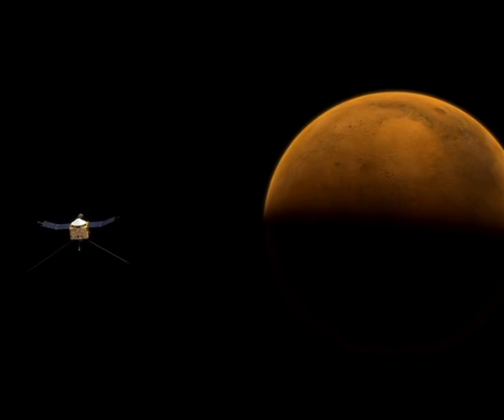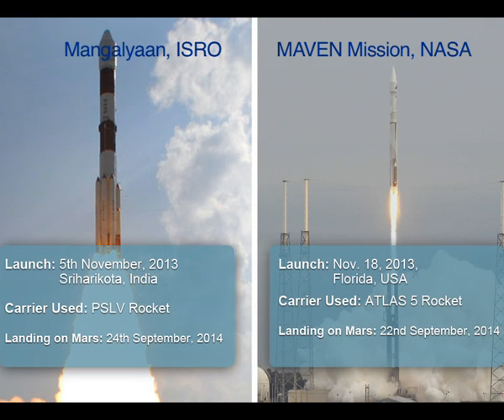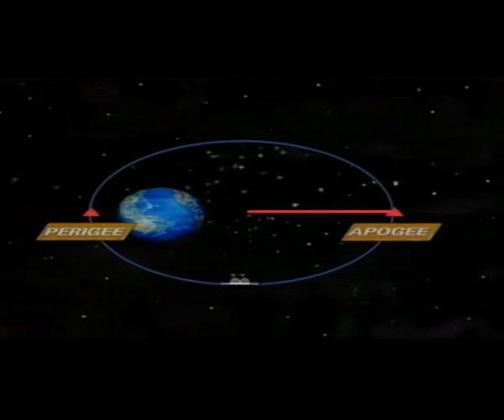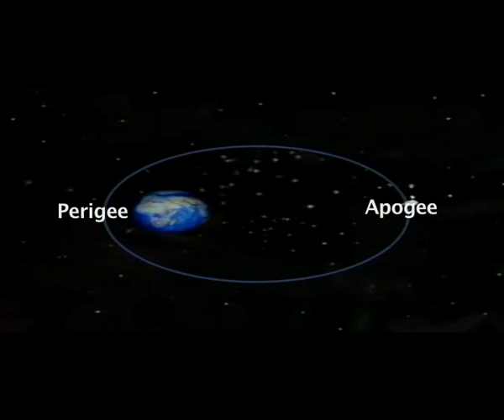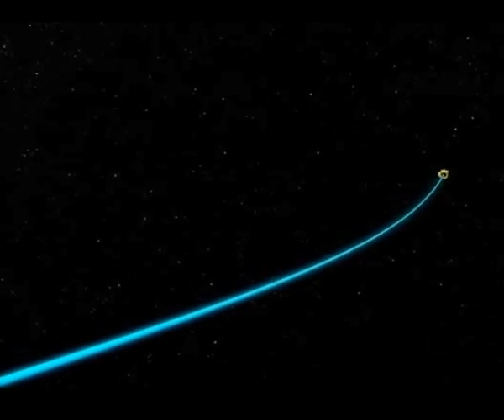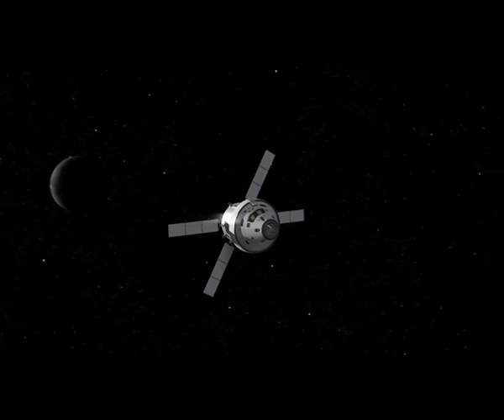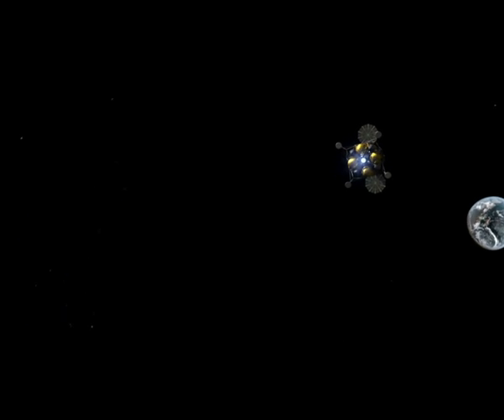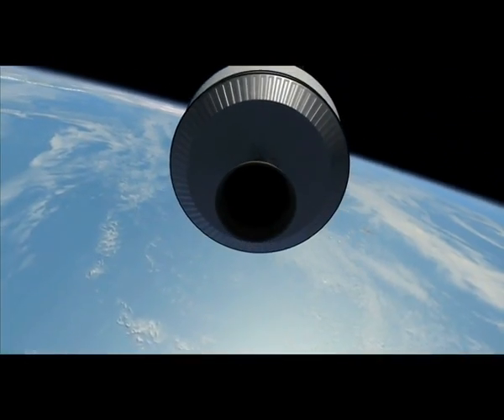How India used an old rocket and a lot of free gravity to send a satellite to Mars!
Why did Mangalyaan, the satellite India is sending to Mars, orbit the earth for 25 days before going off to Mars? And why does going to Mars take only about as much fuel as going to the Moon, although Mars is 100 times more distant?